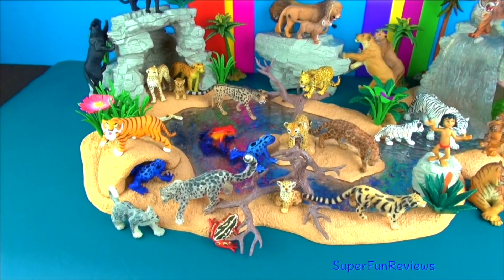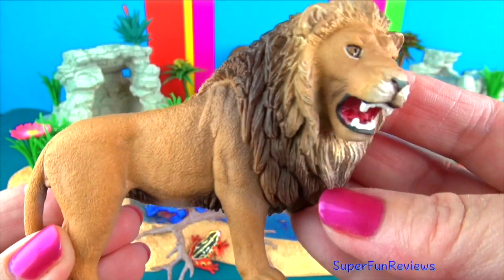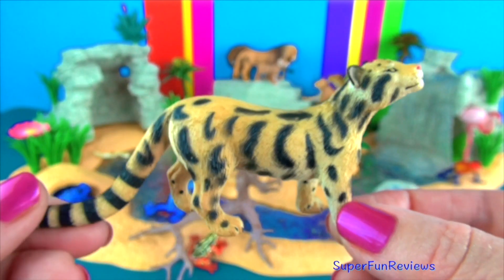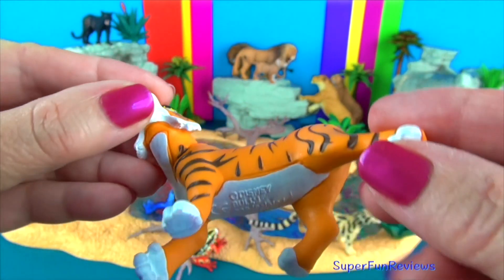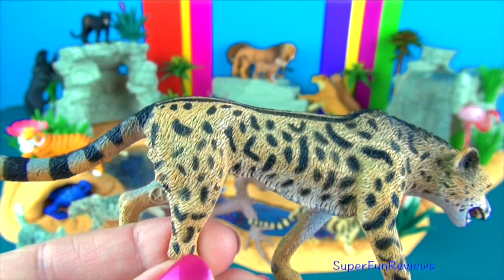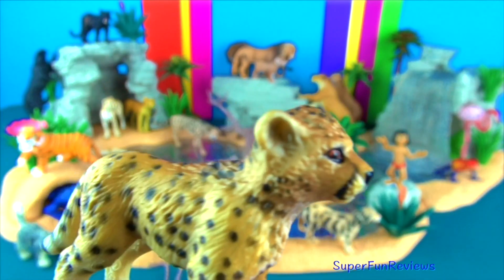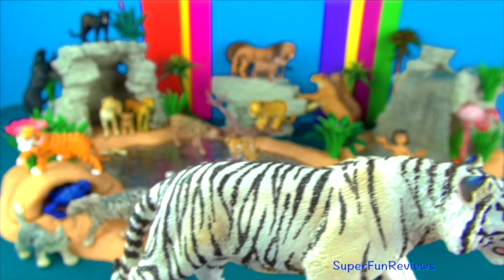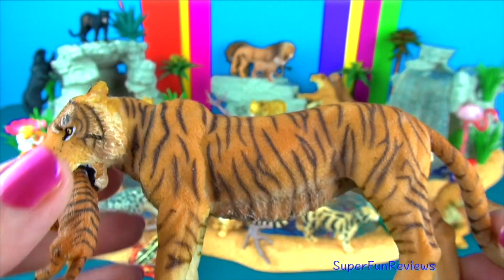Wild Animals Zoo Animals Toy Collection Lion Tiger Jaguar Panther Jungle Book León Leão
Wild animals, Zoo animals, visit my Big cats Toy Collection you will see Lions Tigers Panthers Jaguars and Shere Khan and Mowgli from Jungle Book with a fun ending. You will see LIONS TIGERS PANTHERS JAGUARS CHEETAHS LEOPARDS SNOW LEOPARDS and WHITE TIGERS. Plus some fun interesting facts as I show you the different animals.  Enjoy!

I would really appreciate any help you can give in translating my videos, please go to this link :D

New Videos are Uploaded every Friday Saturday and Sunday.